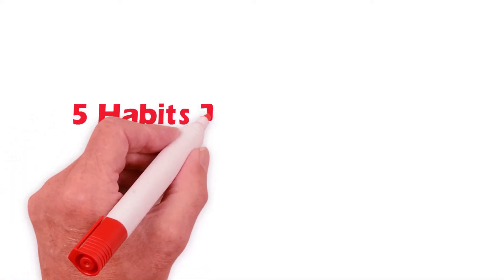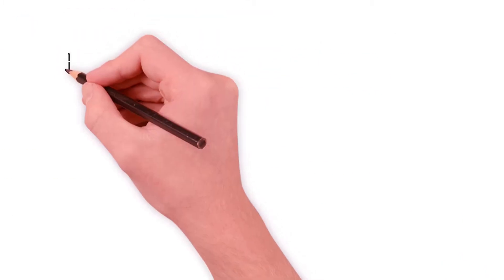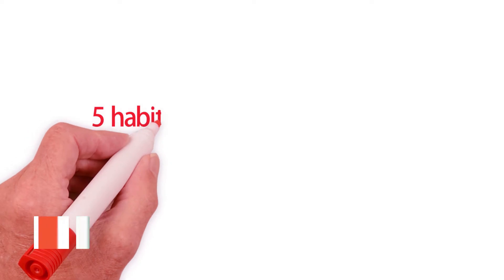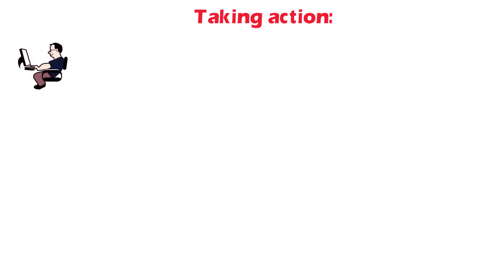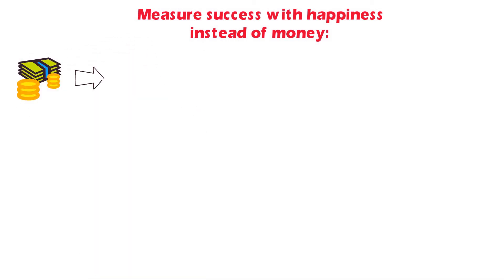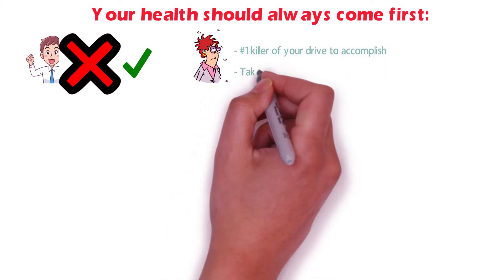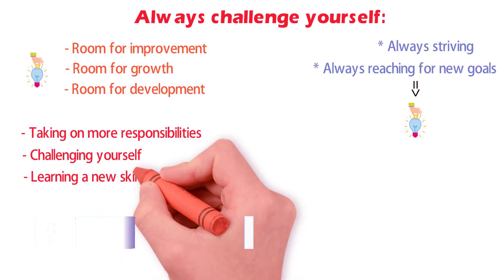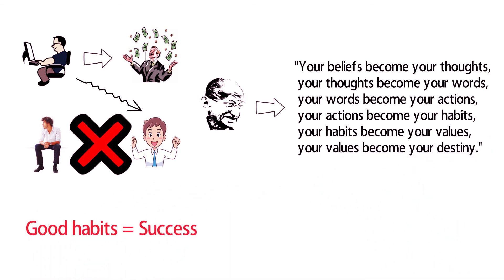5 Habits That Will Make You Successful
📌 📌 📌 DESCRIPTION : 📌 📌 📌

       Nothing happens until actions are taken. Therefore, you can’t sit around waiting for success to happen, you have to make it come to you.

       Contrary to popular belief, success starts with you. It is the growth of a mustard seed over time. In other words, a byproduct of discipline, hard work, dedication, nutrition, learning, networking, and a little luck.

       Therefore, if you adopt a certain set of habits in life, you can make yourself be successful. If you adopt another set of habits in life, you are sure to make yourself a failure.

        Dear future entrepreneurs and moguls, here are 5 habits you should adopt that are guaranteed to make you more successful:

1. Keeping a journal:

2. Taking action:

3. Measure success with happiness instead of money:

4. Your health should always come first:

5. Always challenge yourself:

        In conclusion, nothing happens until actions are taken. Therefore, you can’t sit around waiting for success to happen, you have to make it come to you. Your beliefs become your thoughts, your thoughts become your words, your words become your actions, your actions become your habits, your habits become your values, your values become your destiny.

★☆★ BACKGROUND AUDIO: ★☆★